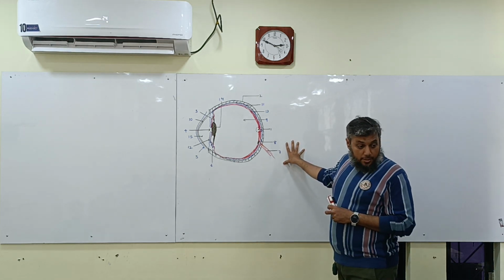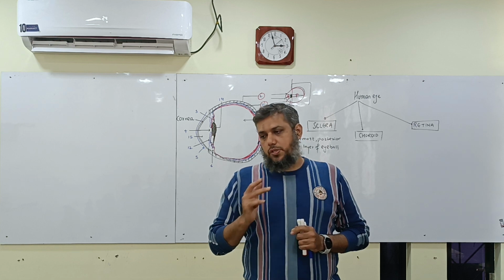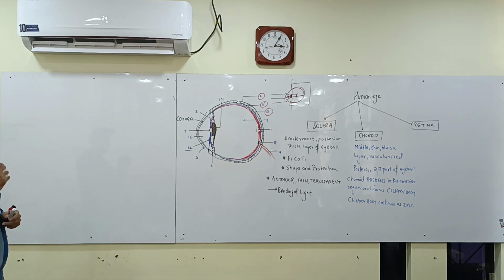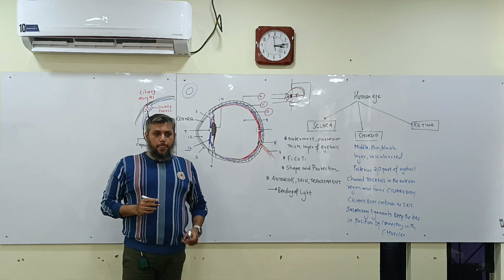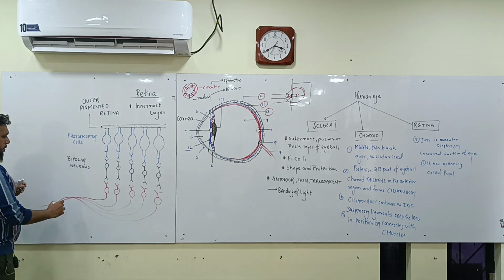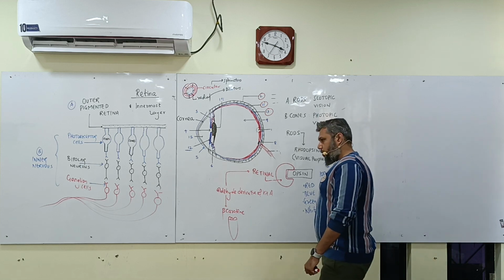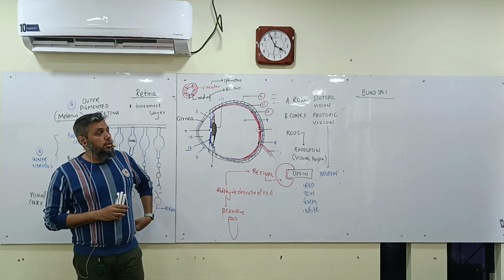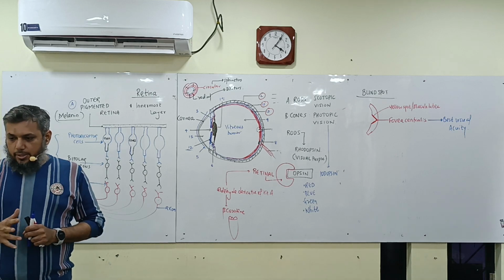NEURAL CONTROL AND INTEGRATION L4 04-06-23